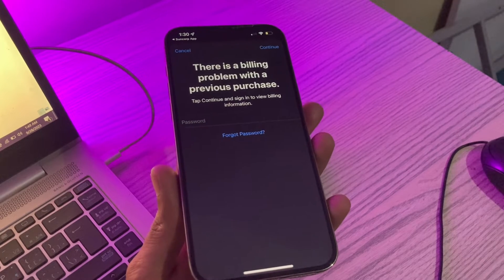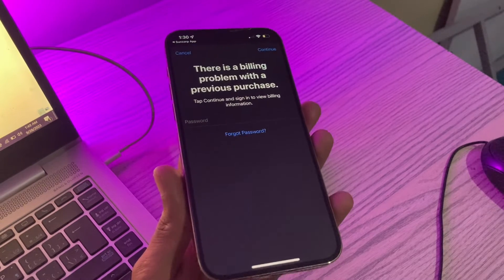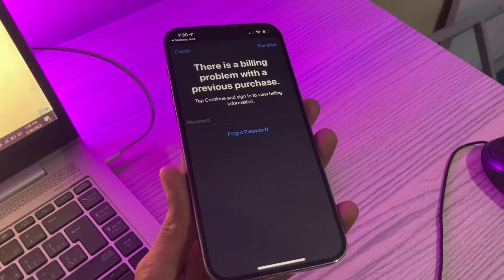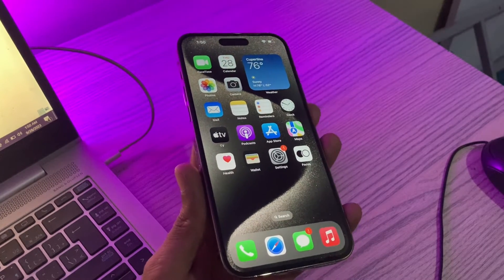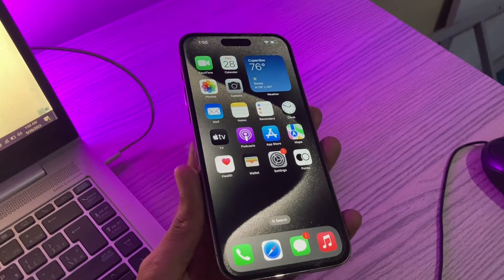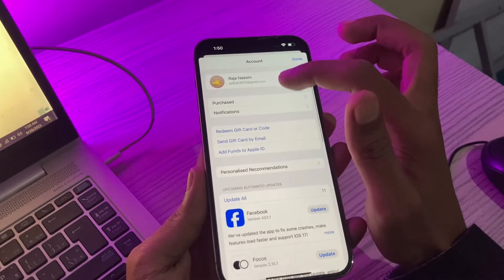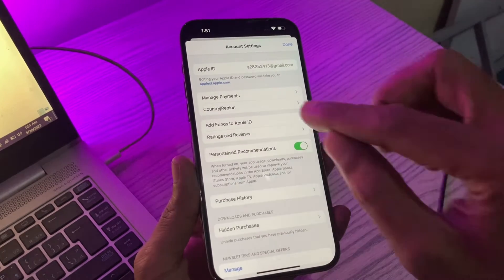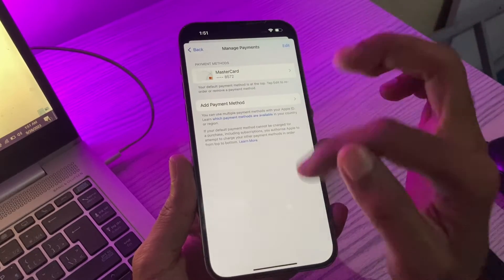How to Fix “There is a Billing Problem With a Previous Purchase” on iPhone